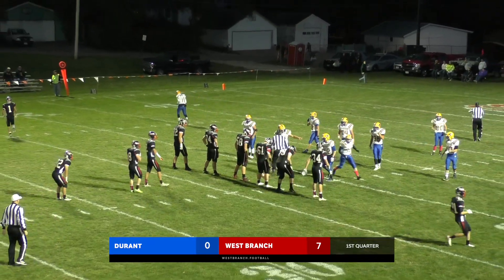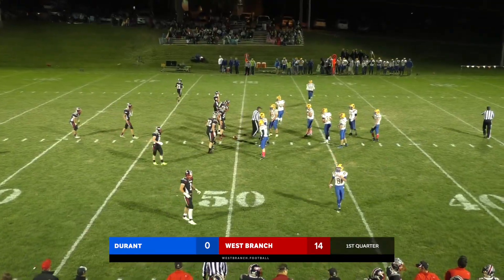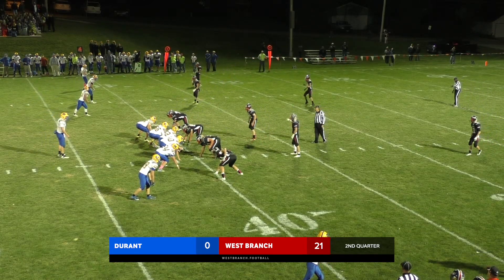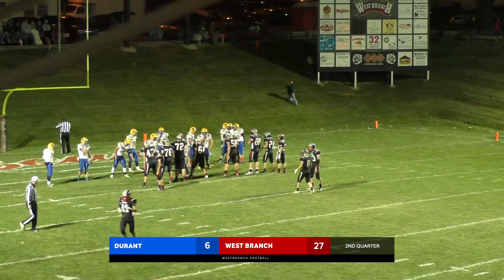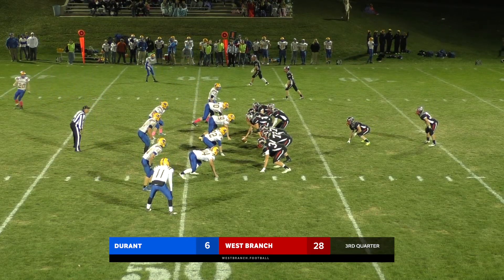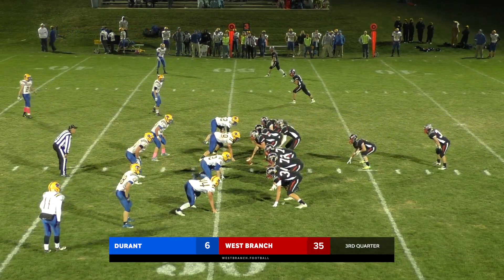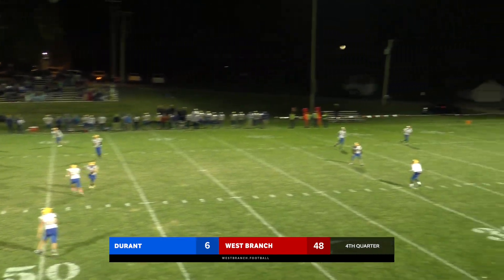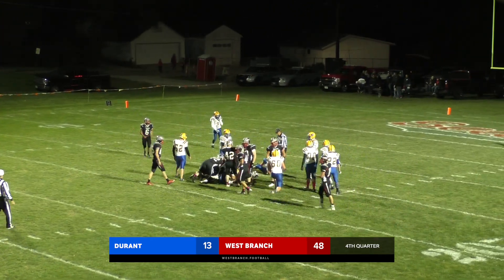10/2/2015: West Branch vs Durant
Full game of West Branch Bears vs Durant Wildcats, played October 2, 2015 in West Branch.

WestBranchFootball.com | @wbbearsfootball